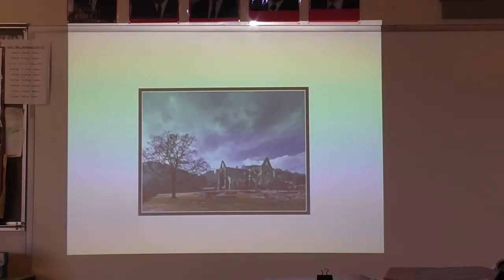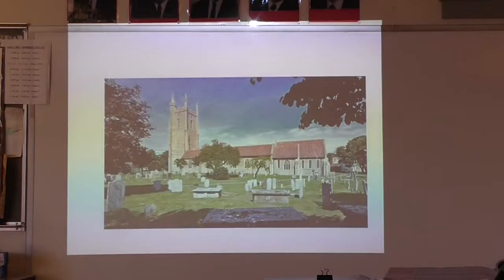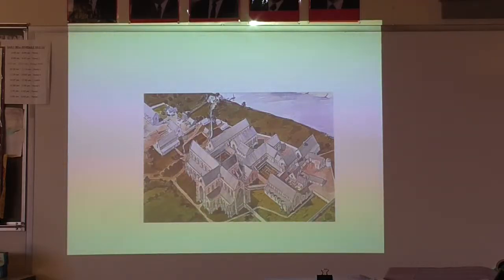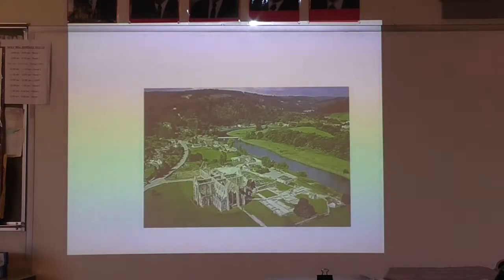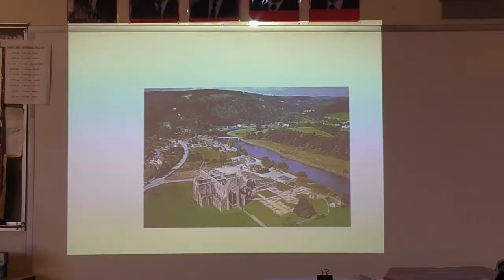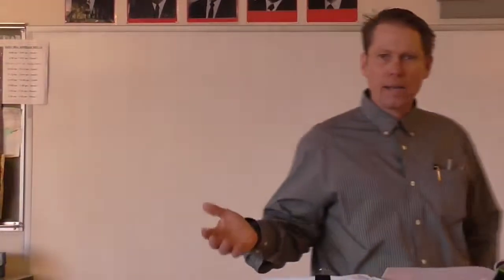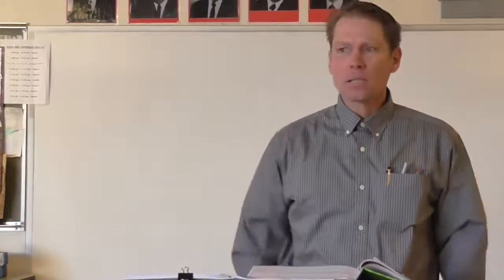Sr B Tintern #2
McGee lectures the rest of Tintern Abbey